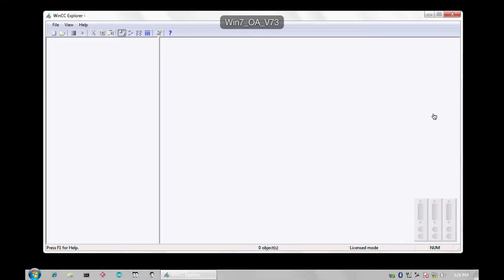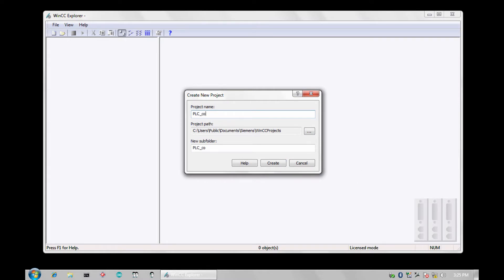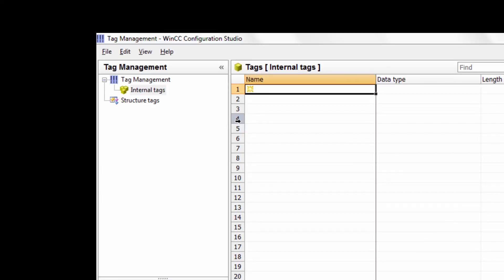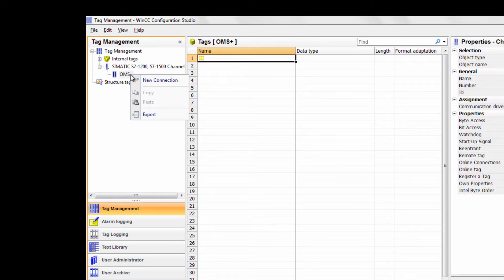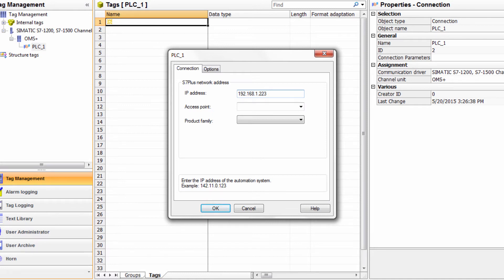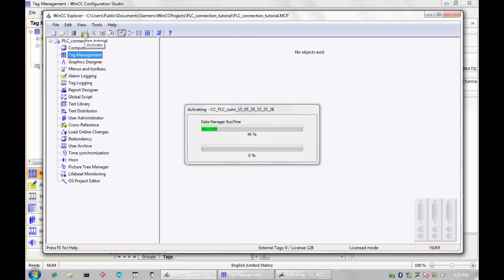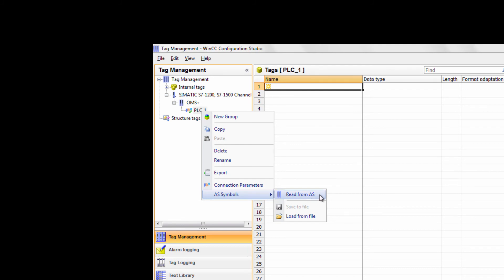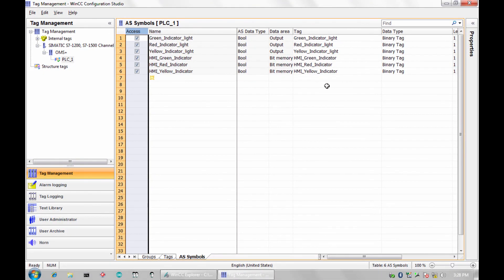WinCC V7.3 | Tag Import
WinCC V7.3 makes importing tags from S71200/1500 controllers is a breeze. The following video shows a quick configuration and download of tags from an S71200 controller, utilizing SIMATIC WinCC V7.3.